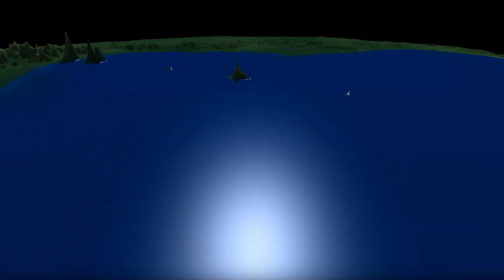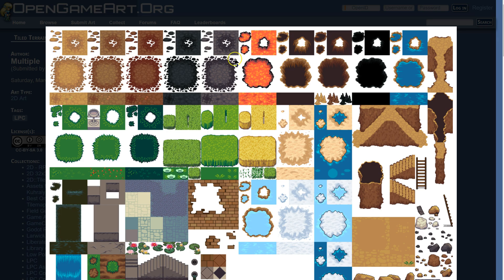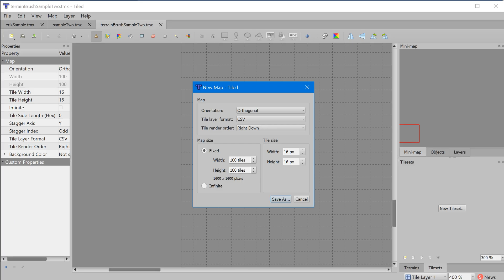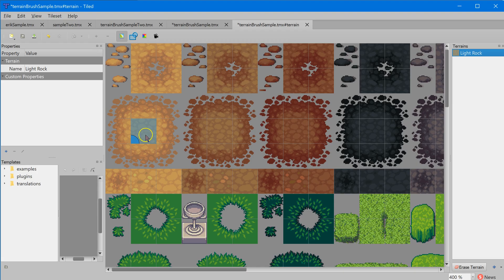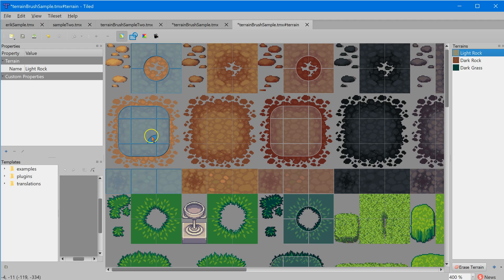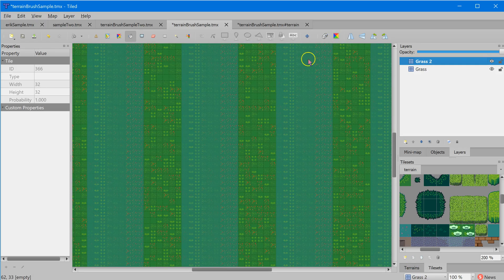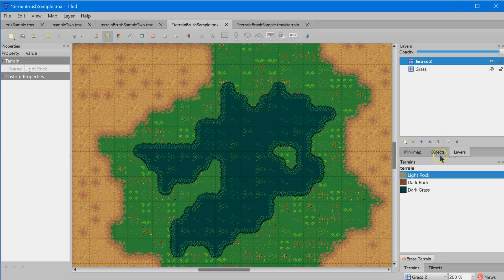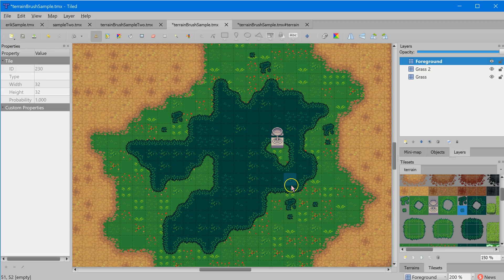AET 304: Using the Terrain Brush in Tiled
A follow-up tutorial that shows a simple way to paint beautiful terrain in your map quickly, efficiently, and beautifully.